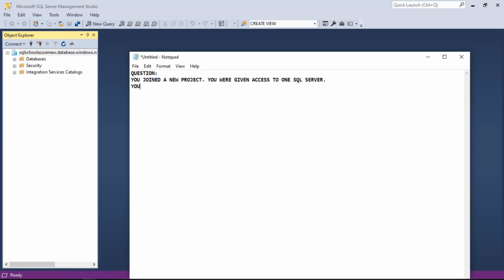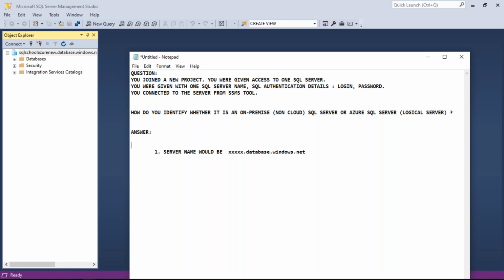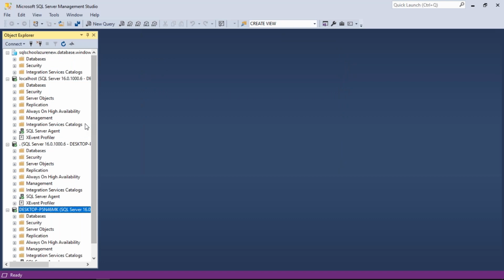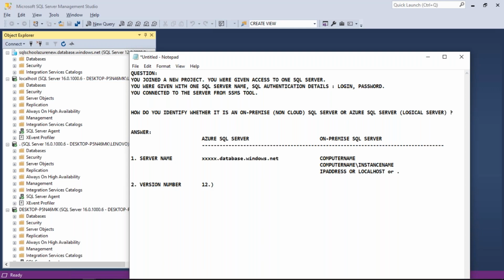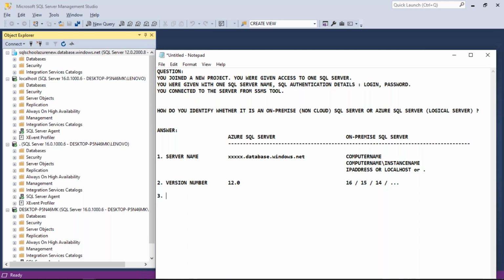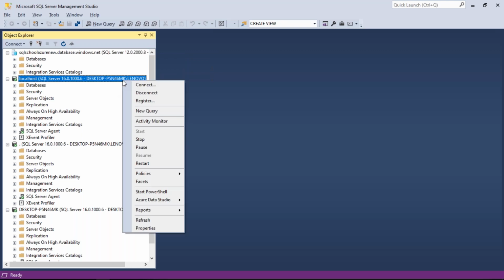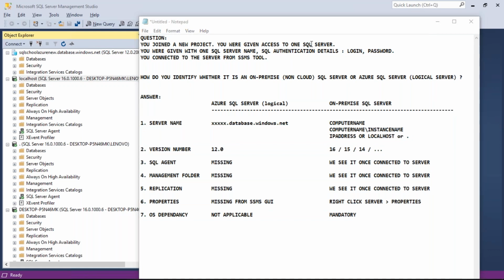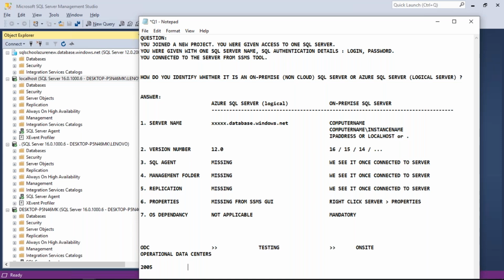How to differentiate Logical Server versus Onpremise SQL Server in SSMS ? | SQL School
How to differentiate Logical Server versus Onpremise SQL Server in SSMS ?

Scenario Based Interview Question:
YOU JOINED A NEW PROJECT. YOU WERE GIVEN ACCESS TO ONE SQL SERVER.
YOU WERE GIVEN WITH ONE SQL SERVER NAME, SQL AUTHENTICATION DETAILS : LOGIN, PASSWORD.
YOU CONNECTED TO THE SERVER FROM SSMS TOOL.

HOW DO YOU IDENTIFY WHETHER IT IS AN ON-PREMISE (NON CLOUD) SQL SERVER OR AZURE SQL SERVER (LOGICAL SERVER) ?

ANSWER:
Identify based on
1. SERVER NAME
2. VERSION NUMBER
3. SQL AGENT
4. MANAGEMENT FOLDER
5. REPLICATION
6. PROPERTIES
7. OS DEPENDANCY

At SQL School, we provide Trainings and Projects on:
1. SQL Server
2. SQL DBA
3. Azure Data Engineer
4. Power BI
5. Azure SQL DBA
6. Snowflake
7. Python Analytics
8. Python Programming

Applicable Job Roles:
1. SQL Developer
2. SQL Database Aministrator
3. Data Analyst
4. Business Analyst
5. BI Developer
6. Data Engineer
8. Big Data Analytics
9. Data Science
10.Report Developer
11. ETL Admin
12. BI Admin
13. Cloud Admin
14. Programmer

1. 100% Real-time and Practical Trainings
2. Weekly Case Studies
3. End to End Projects
4. Cloud Integrations
5. Real-time Projects
6. Errors, Solutions
7. Concept wise FAQs
8. Resume Guidance
9. Job Assistance
10. Project FAQs